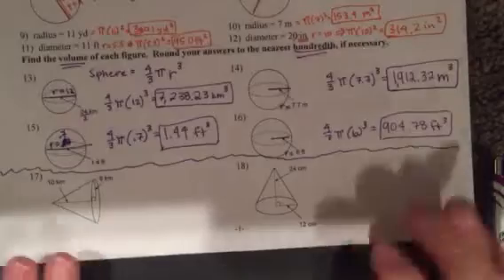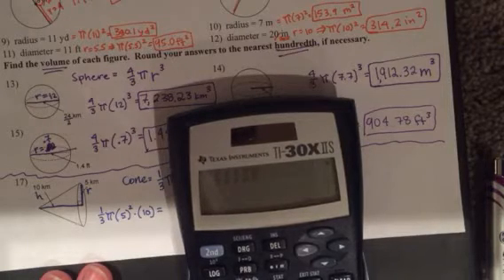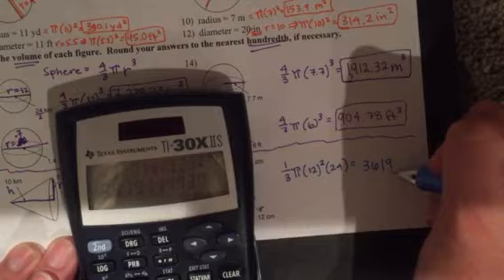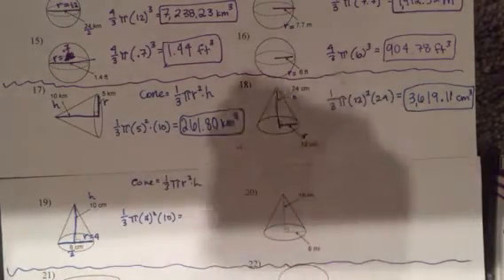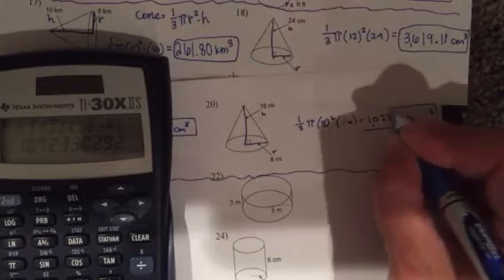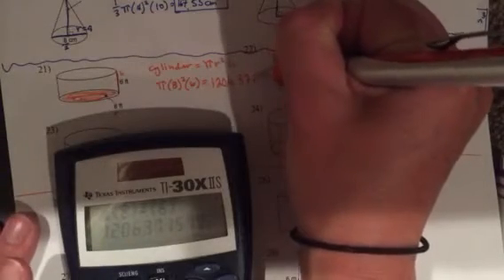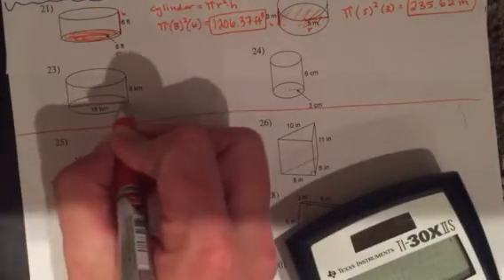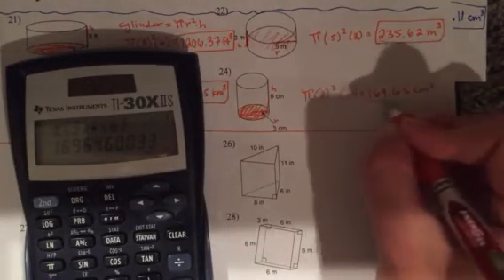4.12 Notes part 2